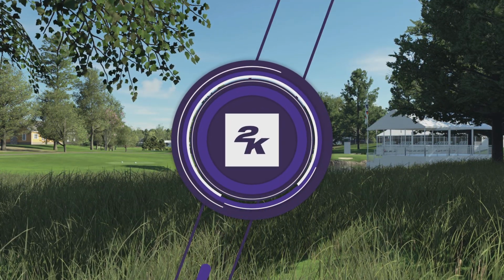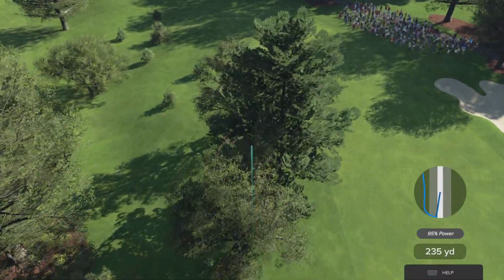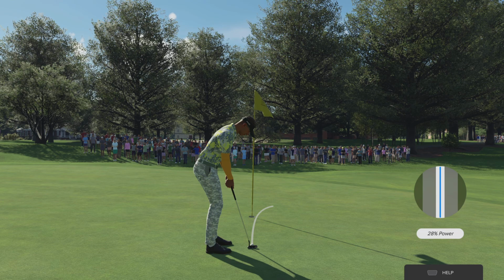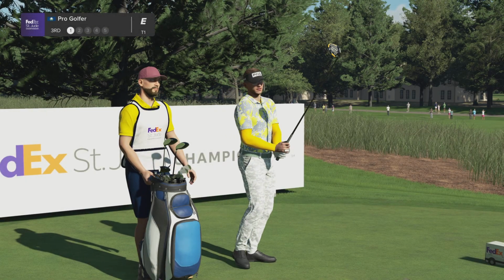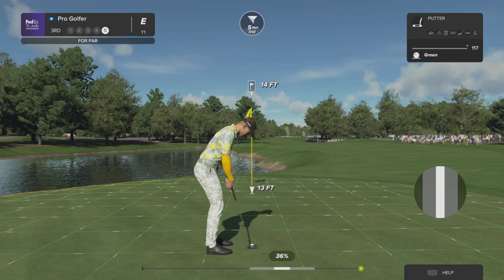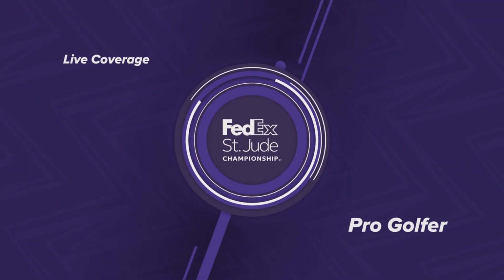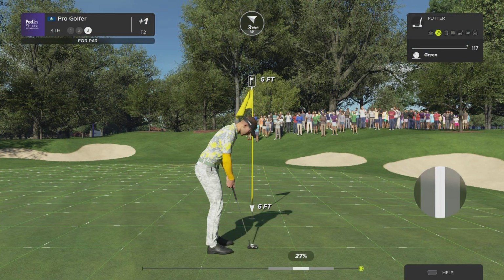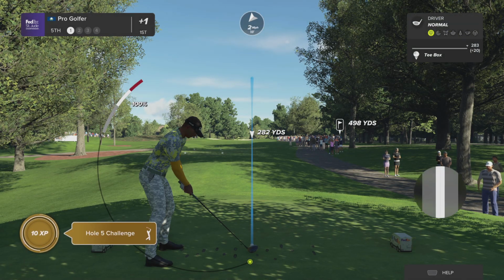PGA TOUR 2K23: MyCareer - FedEx & Tour Final Championships (1st, 10th) (PGA Tour Top 3 Rank) Part 1